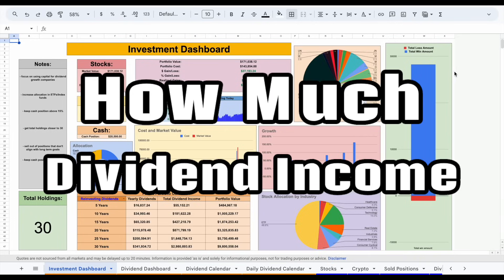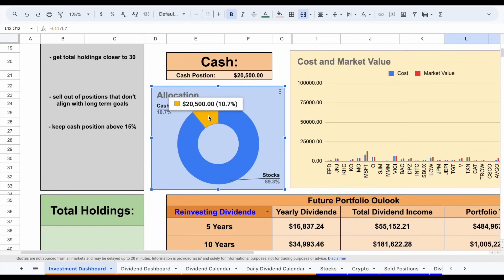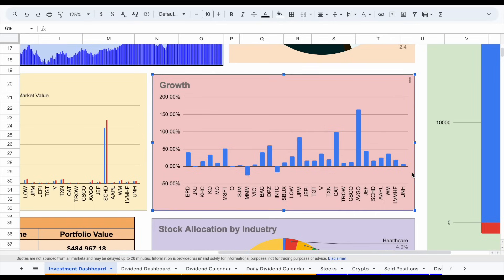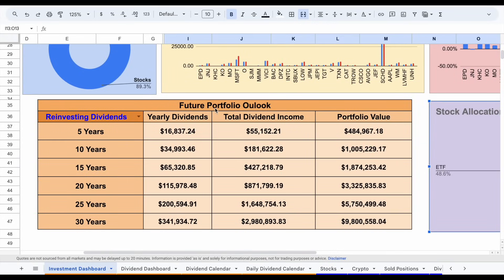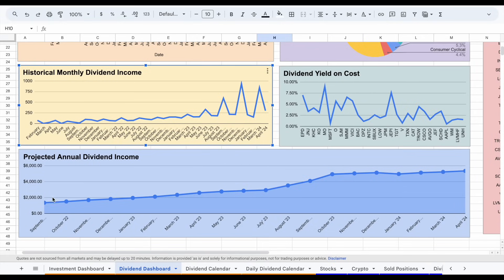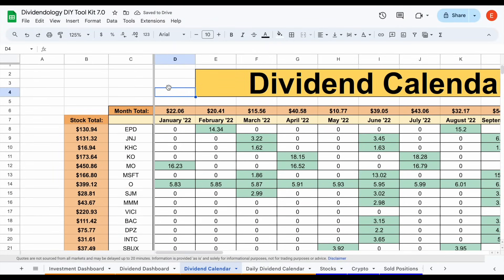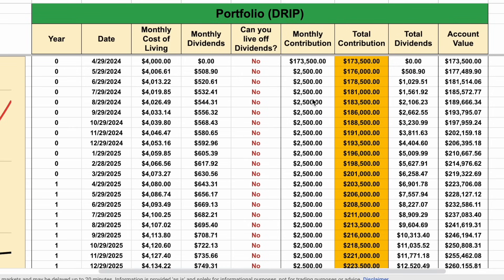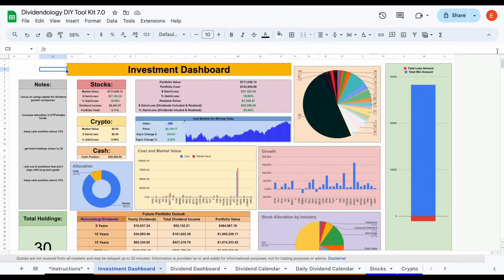How Much My Dividend Portfolio Paid Me in April! ($171,000 Account)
In this video, we take a deep dive into my portfolio and find out exactly how much dividend income I made in the month of April.